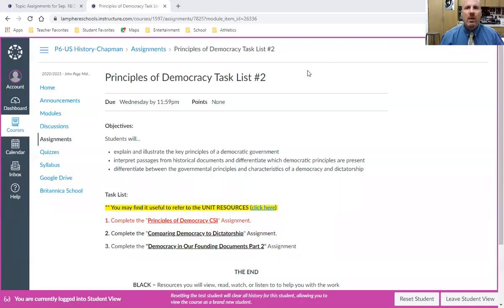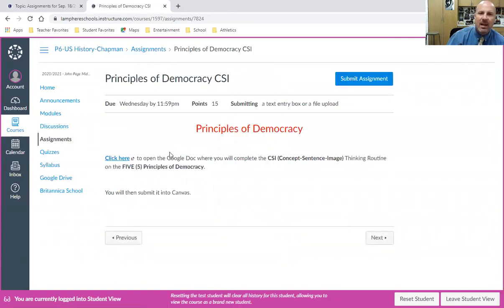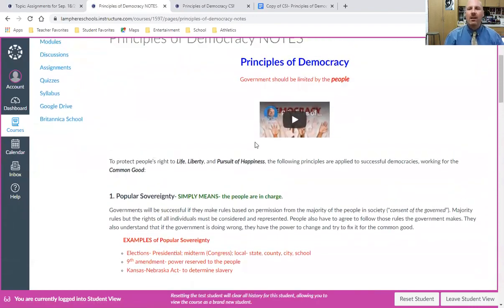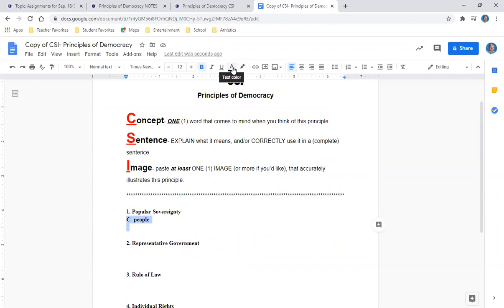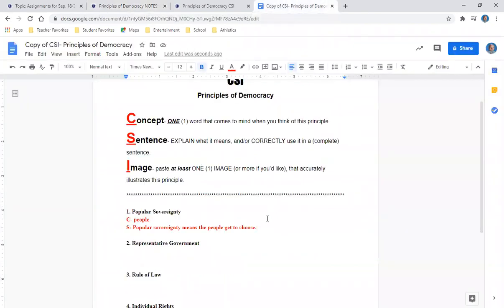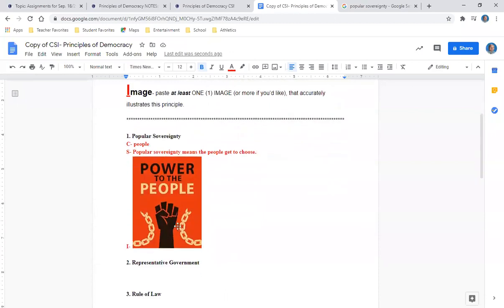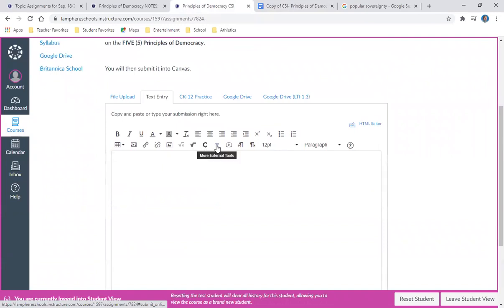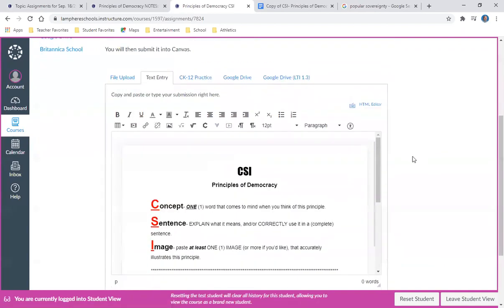CSI- Principles of Democracy Assignment